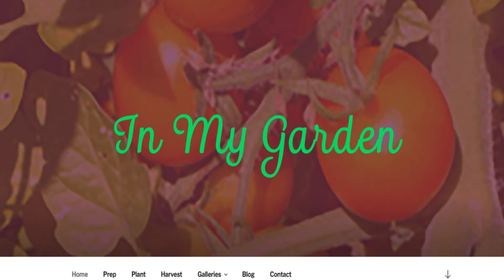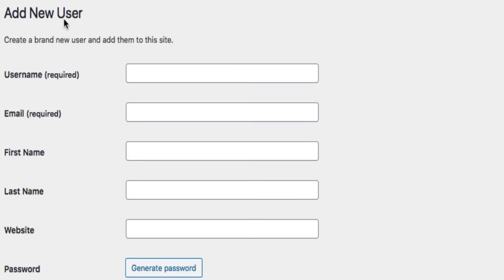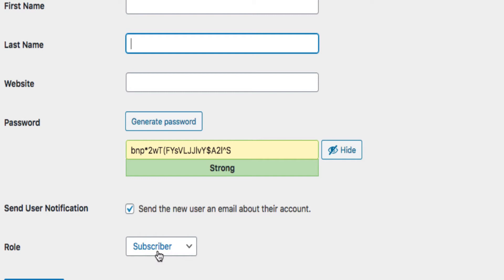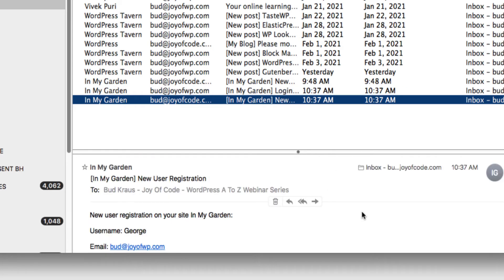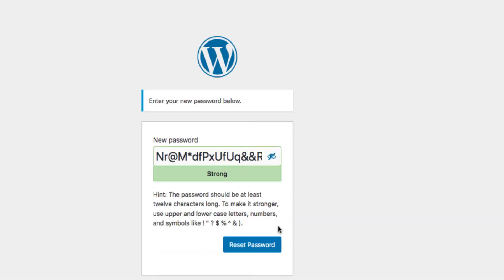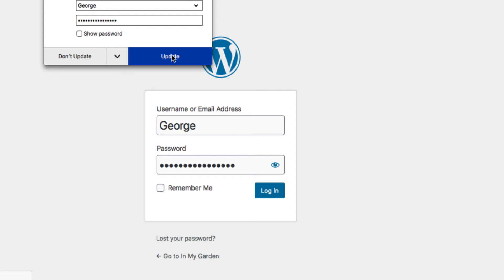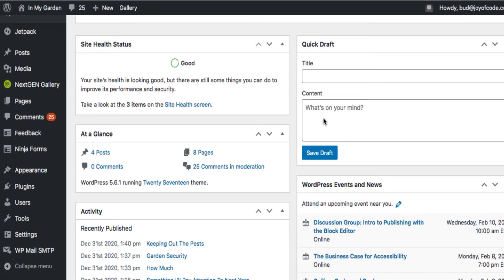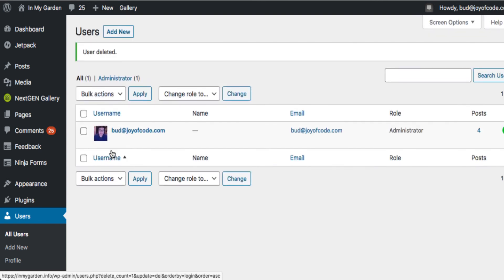How To Add A New User For A WordPress Web Site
Don't share your user name or password for your WordPress login with anyone.  Best practice is to set up someone who needs access as a new user.